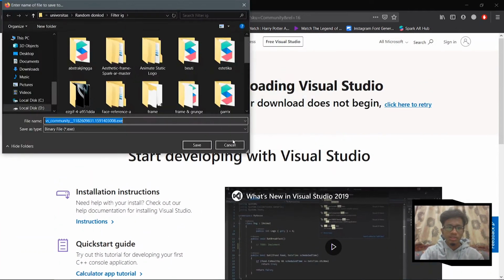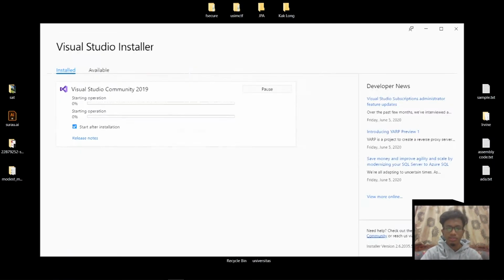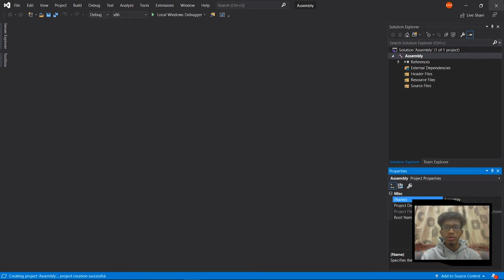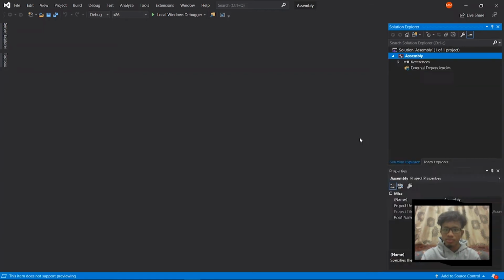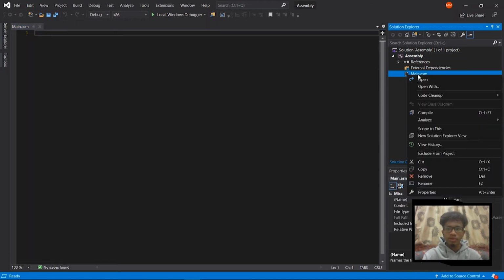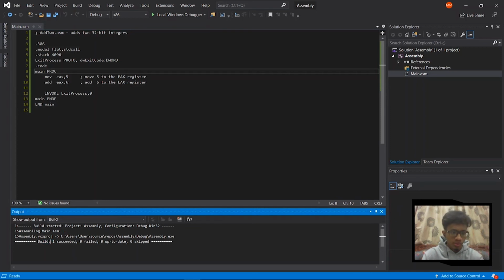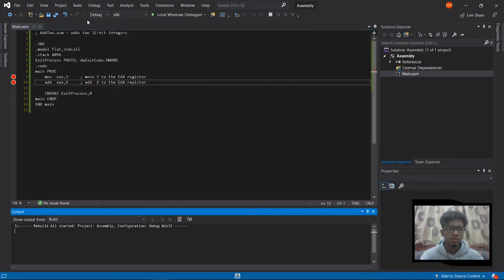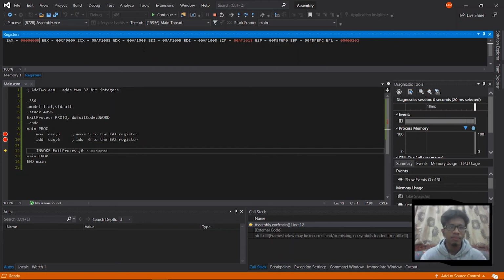How To Run Assembly Language Code in Microsoft Visual Studio 2019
In this video I will sharet How to Run Assembly language code in Visual Studio 2019